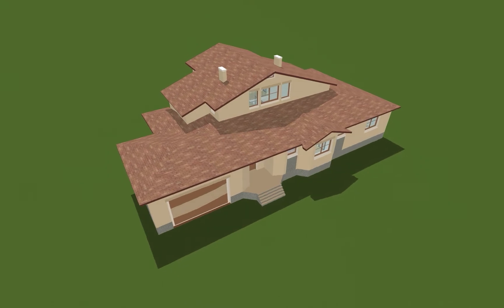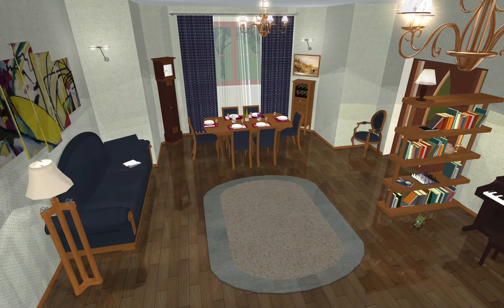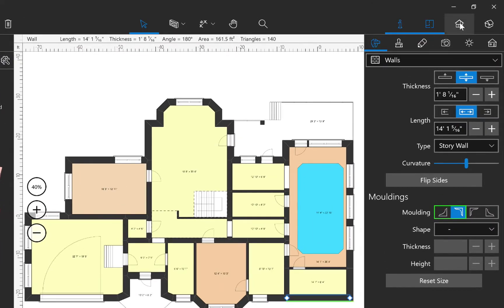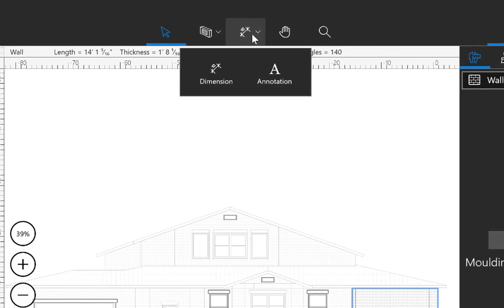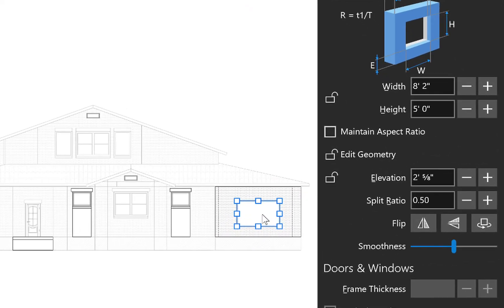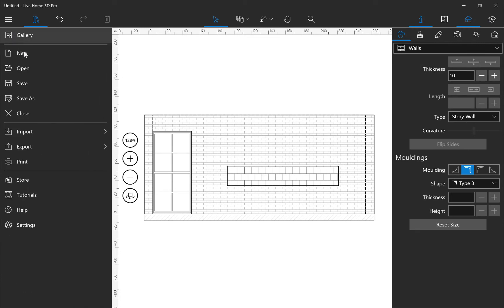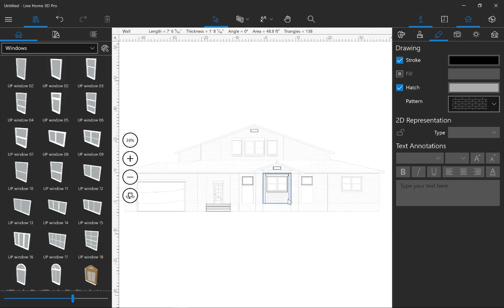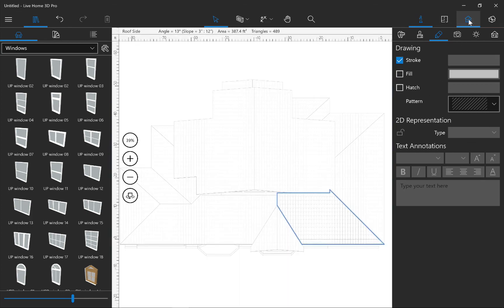Elevation View - Live Home 3D Pro for Windows Tutorials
This tutorial goes into the specifics of creating panels, niches and openings in Elevation 2D View in Live Home 3D Pro for Windows.

Timecodes:
0:00 Intro
0:08 The Elevation View function
0:31 How the Elevation View works
1:14 Rectangular Opening tool
1:39 How to show or hide the furniture in the Elevation View
2:11 Switching to the Elevation View from 3D View